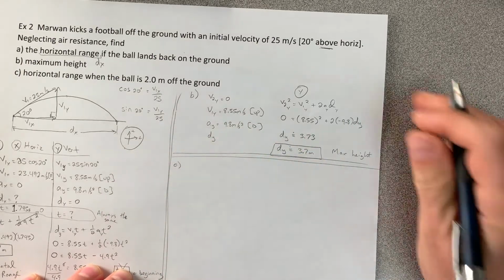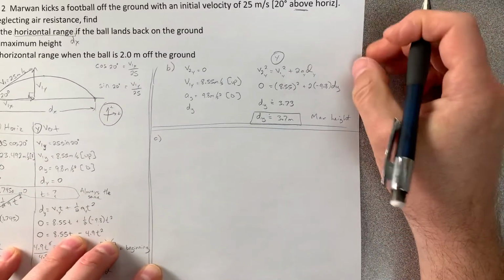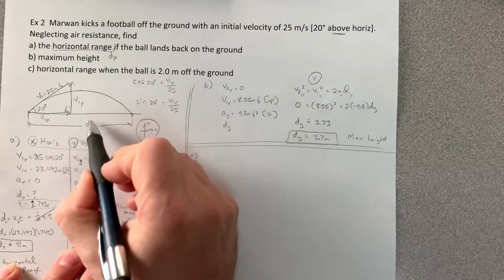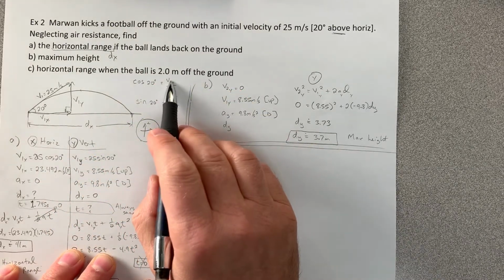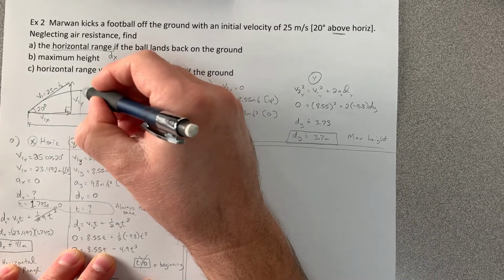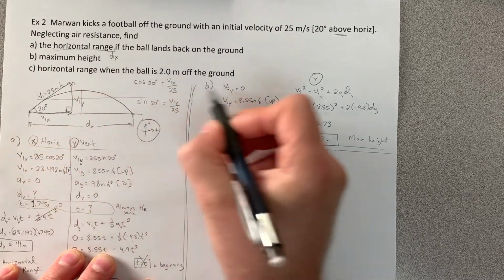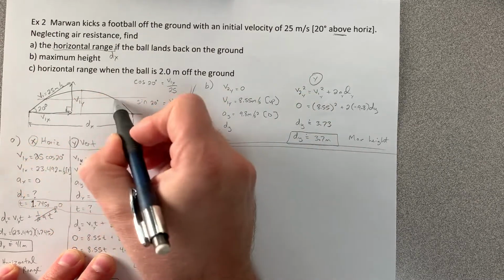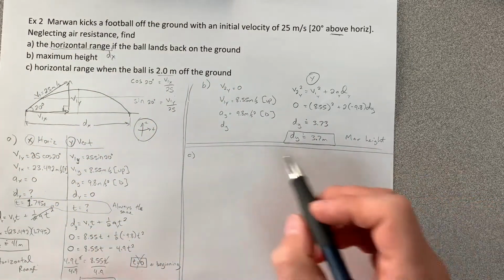1.4 Projectile motion Ex 2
Solving a multi step projectile motion problem.